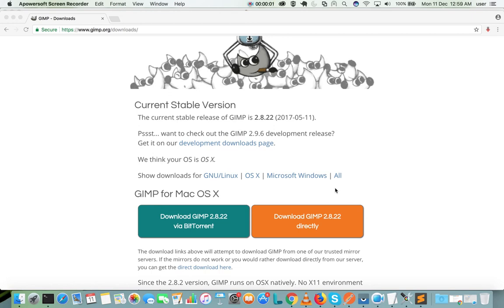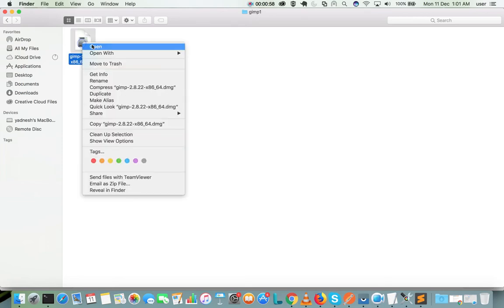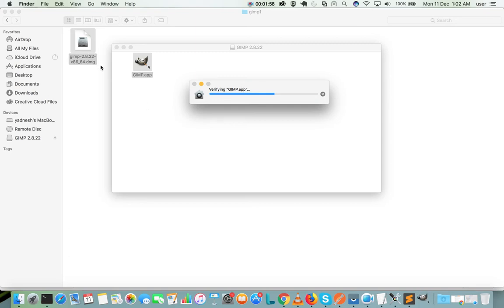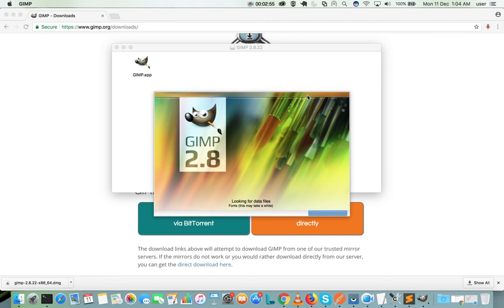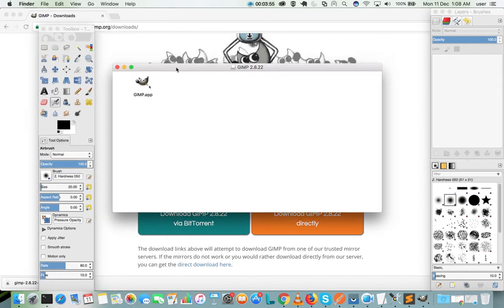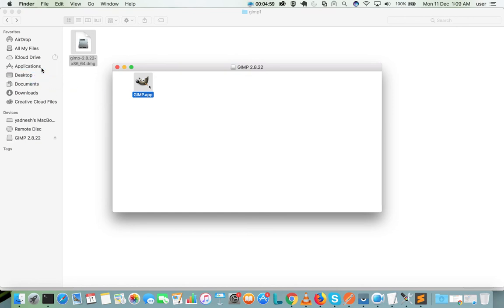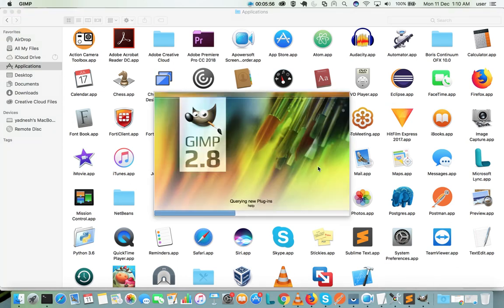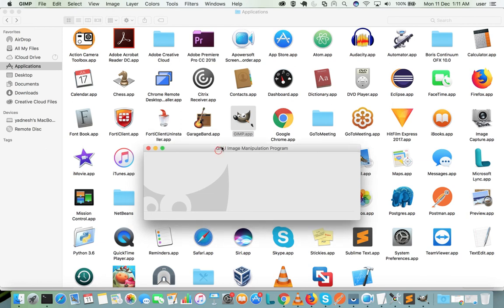How to Install Best Photo Editing Software GIMP In MAC OS X macOS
How to Install Best Photo image picture Editing Software GIMP In MAC OS X macOS Sierra,Mojave